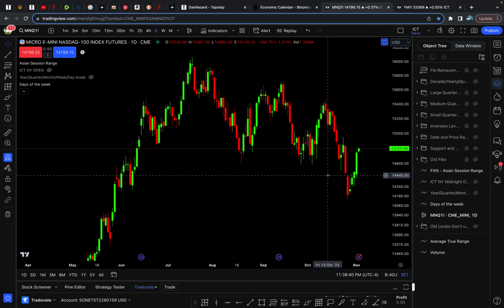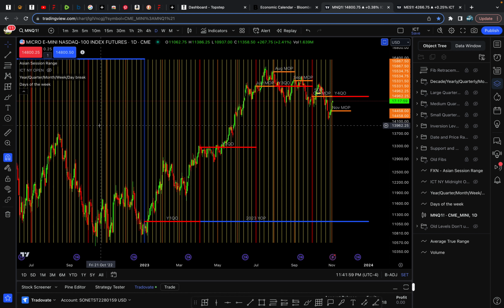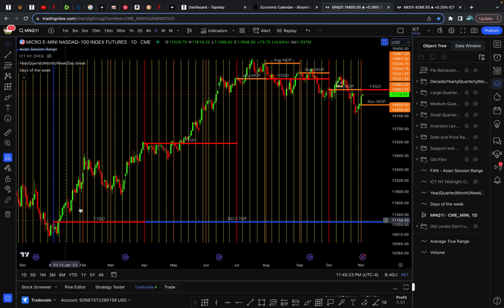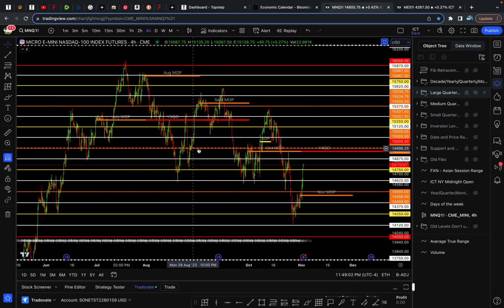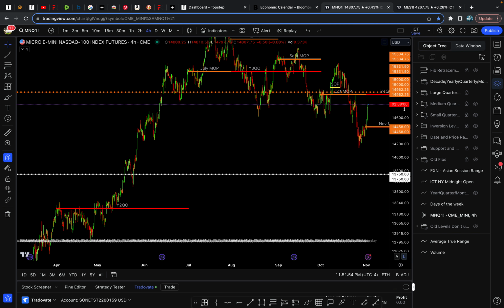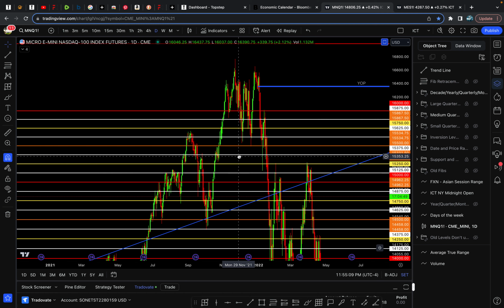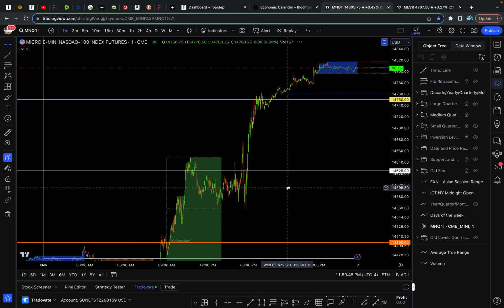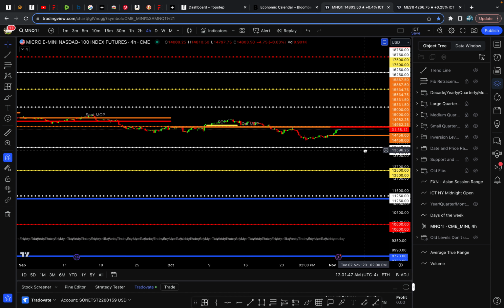Yearly Open/Quarters, Monthly, Weekly, Daily Opening Price.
I didn't go over the weekly opening price, maybe in another video.

Sunday Opening Price